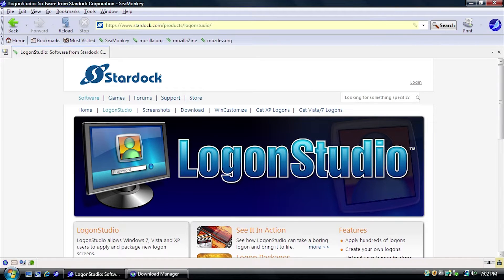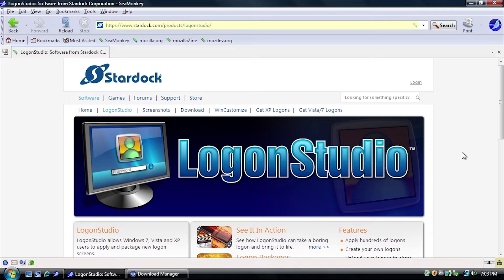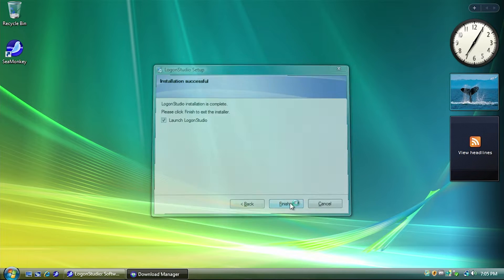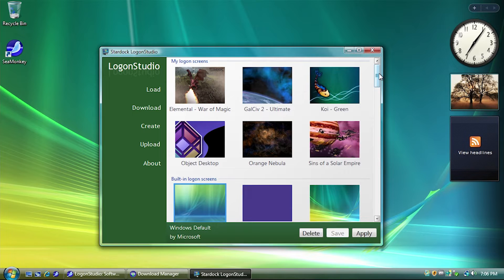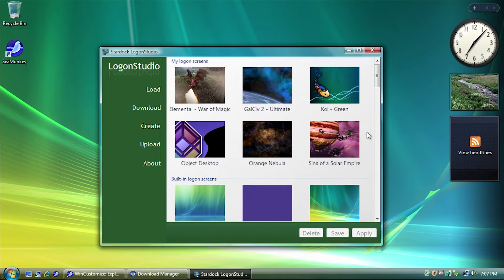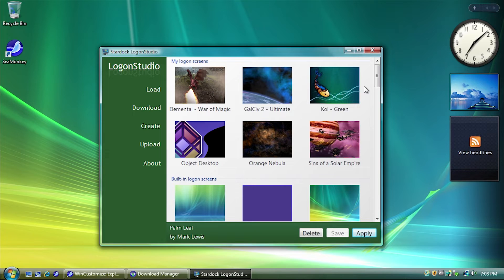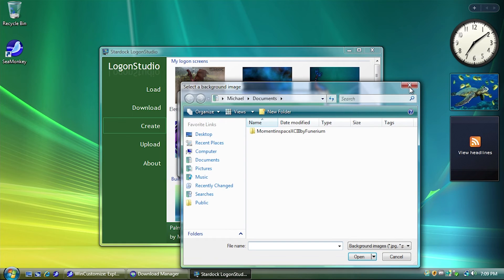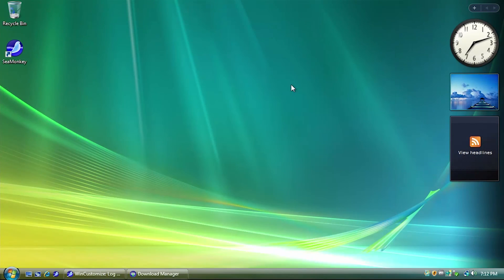LogonStudio Vista - A Logon Screen Customization Tool for Windows Vista (Overview & Demo)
Today we will be taking a look at the Windows Vista version of Stardock's LogonStudio!